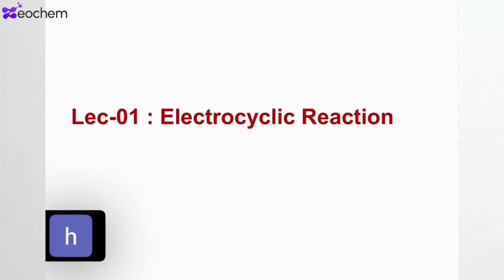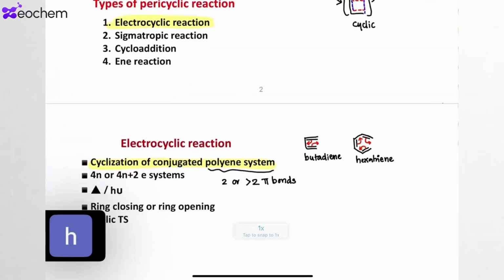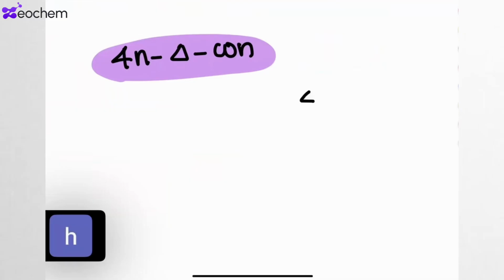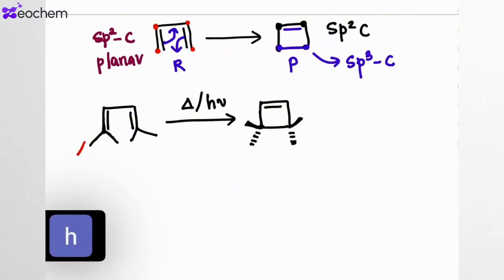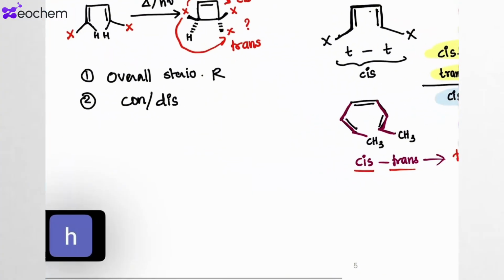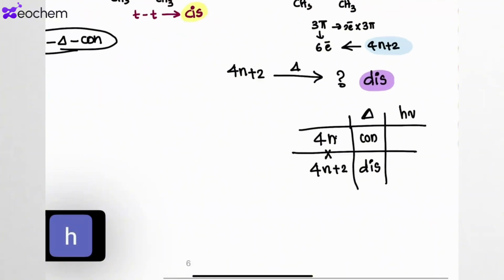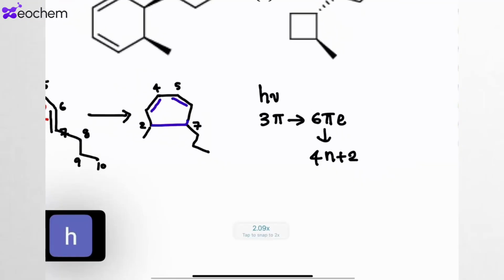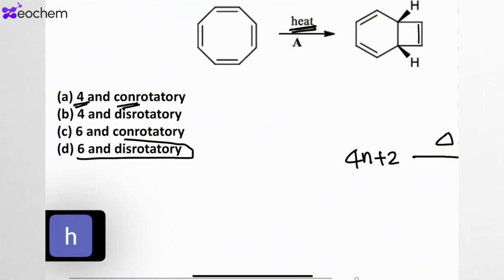Electrocyclic Reactions 🔥 | Pericyclic Reactions | CSIR NET | Lec 01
🚀 CSIR UGC NET Chemistry | Electrocyclic Reaction Lec 01

Welcome to ZeoChem!  🧪

Are you preparing for the CSIR UGC NET Chemistry examination? This video is specially designed for learning Electrocyclic Reactions (Pericyclic Reactions) to help you revise high-yield concepts for competitive exams.

In this session, we cover one of the most important topics in Pericyclic Reactions — Electrocyclic Reactions.

✅ CSIR UGC NET Chemical Sciences
✅ JRF Aspirants
✅ MSc Chemistry Students
✅ GATE Chemistry Aspirants
✅ IIT JAM Chemistry Aspirants
✅ SET & Other Competitive Chemistry Exams

⏰ Watch till the end and prepare well for the examination.

🎯 Join Our FREE WhatsApp Communities! 📲

We are starting new WhatsApp communities for the upcoming CSIR UGC NET and IIT JAM Chemistry examinations! 🧪📚

🎁 Everything we provide through these communities is completely FREE!
There is no membership fee or payment required. Our aim is to help students prepare effectively and access quality study resources without any cost.

Through the respective WhatsApp communities, you will get:

✅ FREE Study Materials & Notes
✅ FREE Personal Doubt Clearance
✅ Important Questions & Practice Resources
✅ Exam Preparation Updates & Guidance

📌 Preparing for CSIR UGC NET? Join our CSIR UGC NET Chemistry WhatsApp Community:

🚀 Join your respective community today and start your preparation with ZeoChem — completely FREE!

If you find this video helpful:

💬 Comment your doubts and preparation strategy

Thank you for being part of ZeoChem! 🧪❤️
Let's learn, practice, and crack the examination together! 🚀